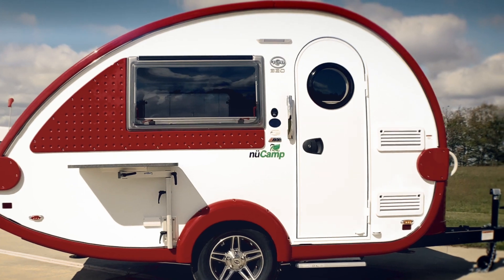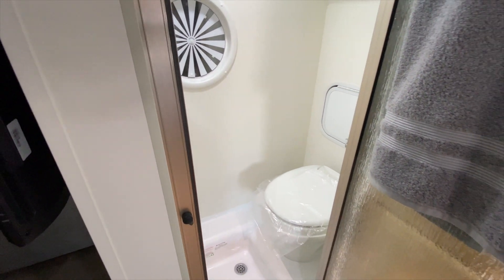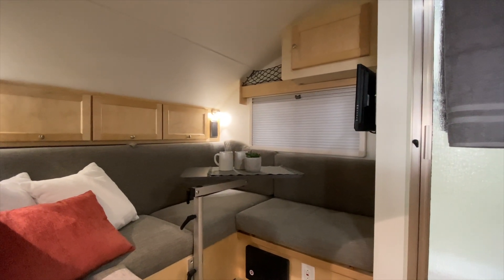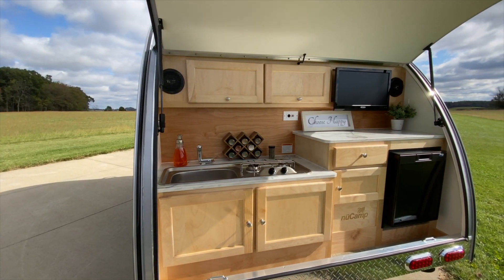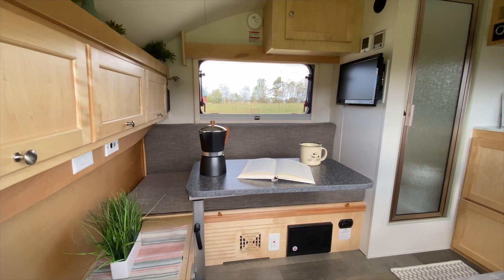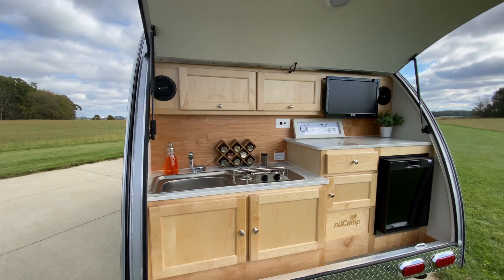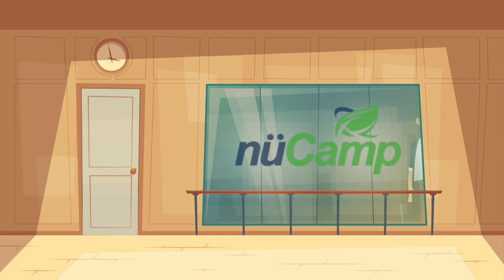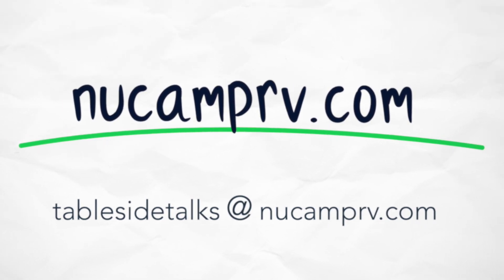Differences Between the TAB 320 S and the TAB 320 CS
We have a variety of campers for you to choose from with a number of different models.

This latest Table Side Talk will help you understand the difference between the TAB 320 S and the TAB 320 CS so you can pick the right camper for your adventures.